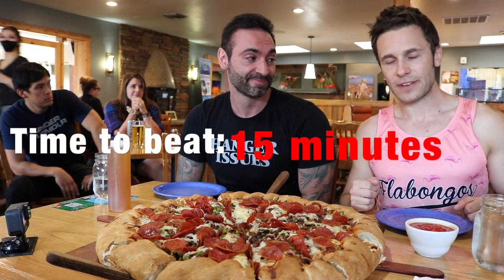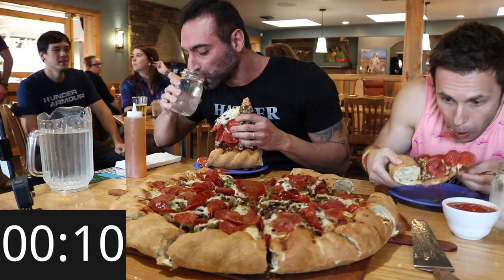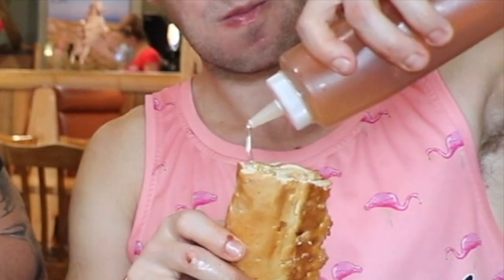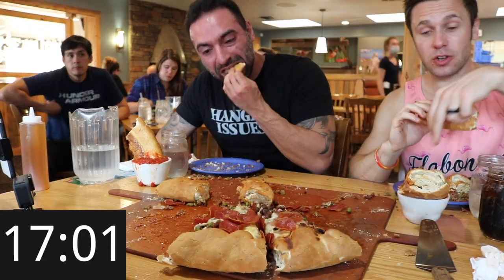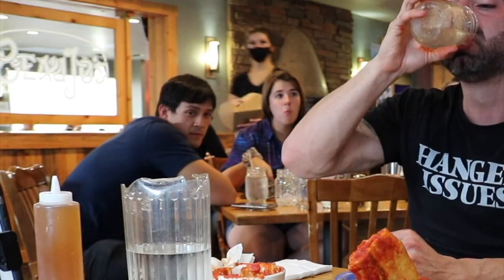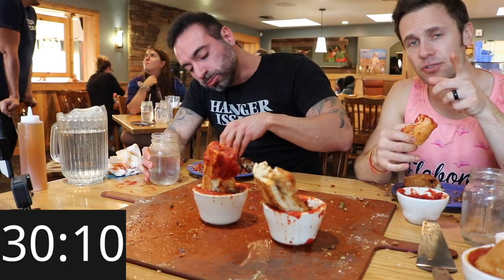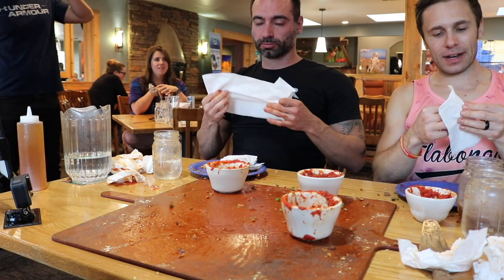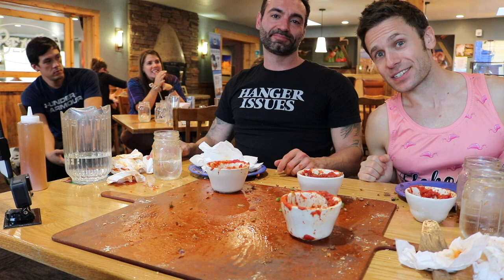Beau Jos 14lb Pizza Challenge! feat. CORBUCCI EATS!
After an action packed day at the Colorado State Fair, I headed back towards Denver to kick off a fun weekend at Beau Jo's Pizza in Arvada, CO!  They boast a team pizza challenge called the "14er Pizza Challenge."

The 14er consists of a small but extremely thick pizza that weighs in at a whopping 14 lbs!  In the middle is pepperoni, sausage, mushrooms, peppers, onions and cheese.  Along the rim, is 7 lbs of incredibly dense, crusty crust which is very unique because it has honey baked right into it!  But it makes for the most difficult aspect of this challenge, without question.

It was amazing to share the table with international sensation, Ricardo Corbucci for the first time!